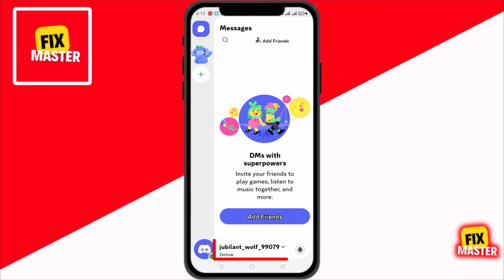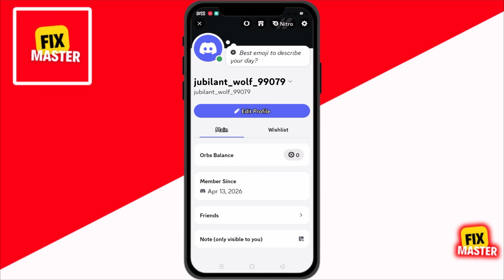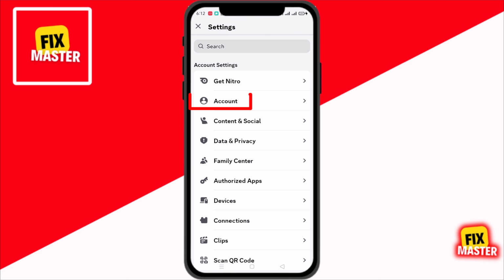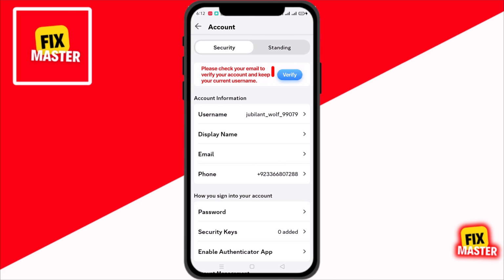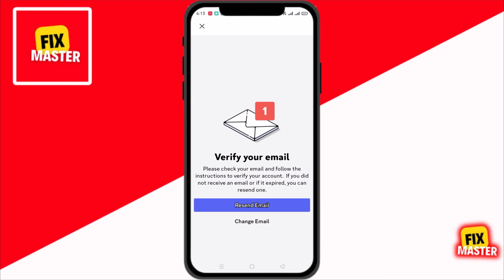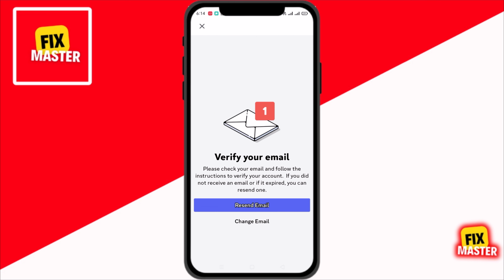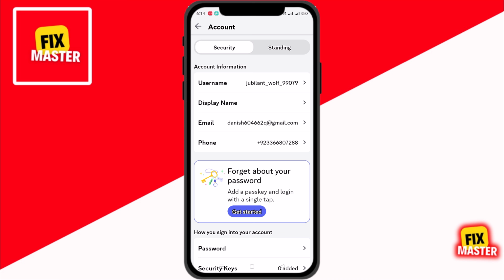How to Verify Discord Account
Learn how to verify a Discord account using a simple email verification method. In this video, I show exactly how to open Discord, go to user settings, check your email section, resend the verification email if needed, and confirm it from your inbox to complete the verification.